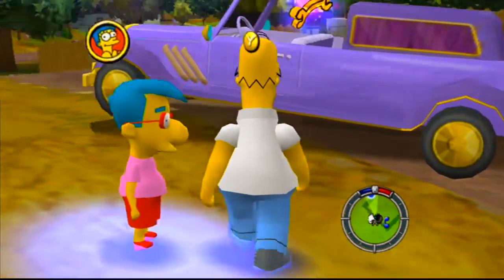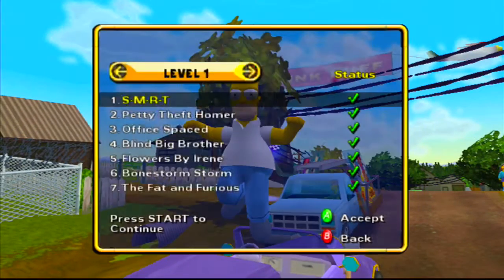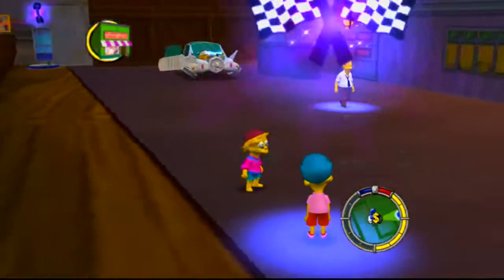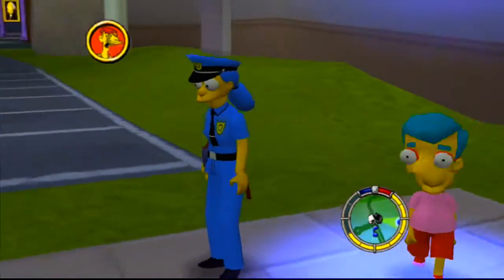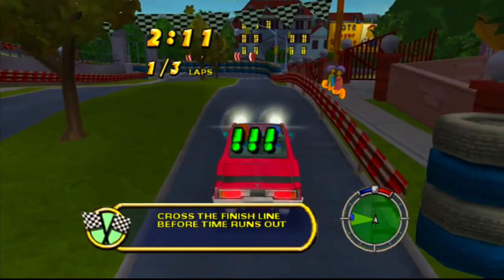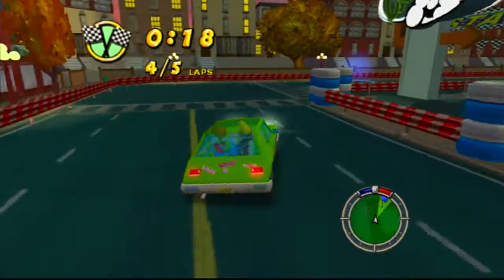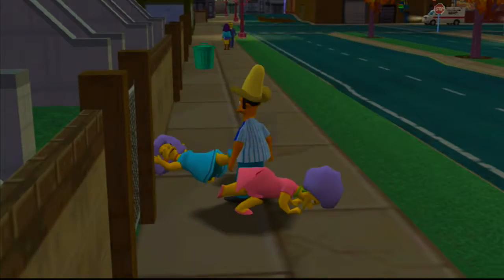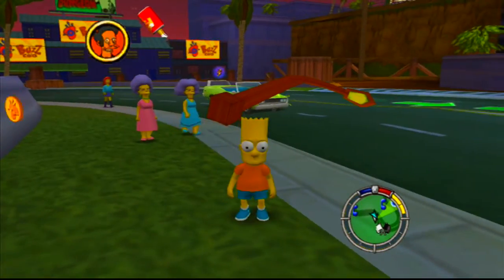The Simpsons: Hit and Run (Part 8) - Milhouse's Shenanigans - HGPlay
Race #1 of 3 - All Levels

The things he'll do just for a cookie.. that comes out of his pay.